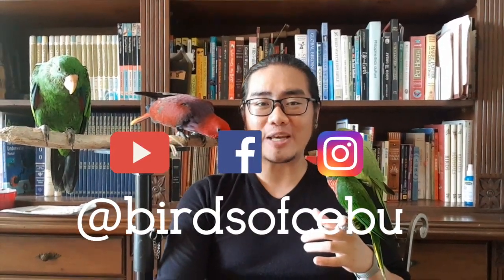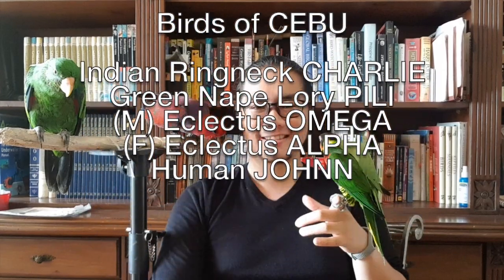EP 1 BIRDS of CEBU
Introducing the feathered friends of Birds of Cebu flock!

Meet Charlie, Pili, Alpha and Omega and get to know the story behind their addition to the growing family of Birds of Cebu.